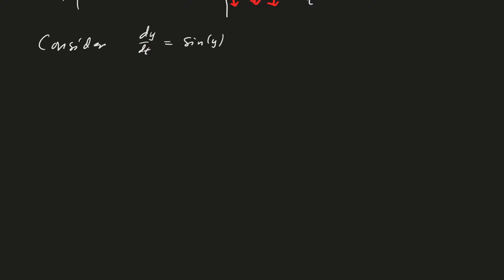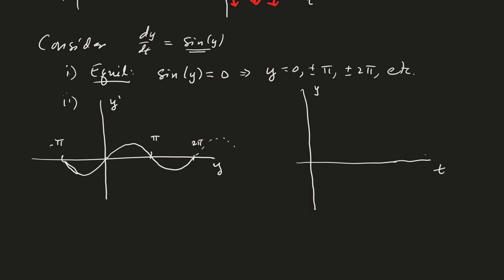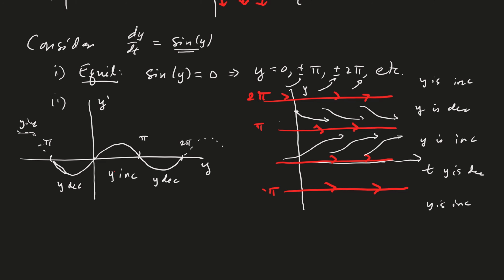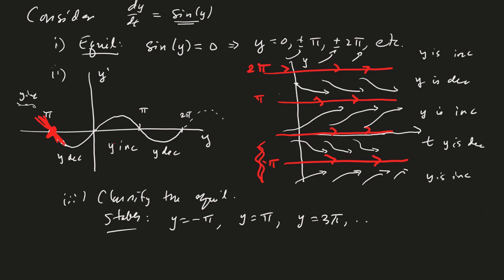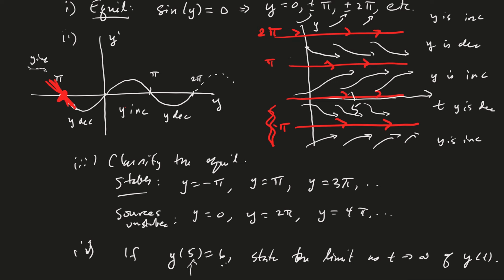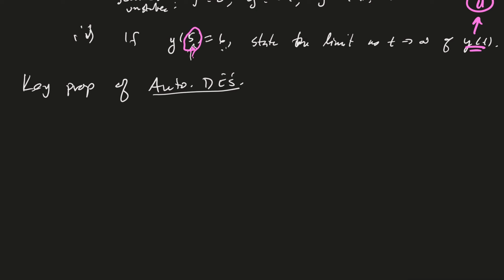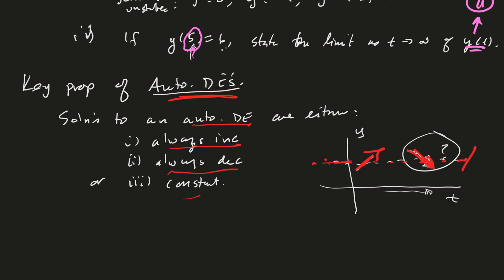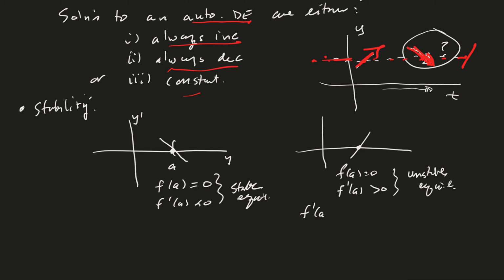ODE Section 2.5 Autonomous DEs Part 3 of 4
Examples and properties of autonomous DEs.  Part 3 of 4.